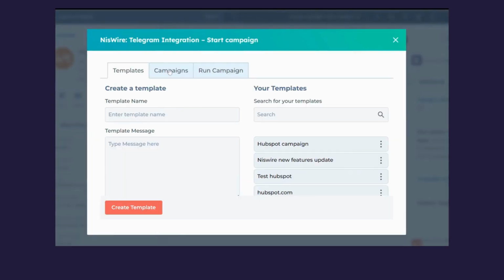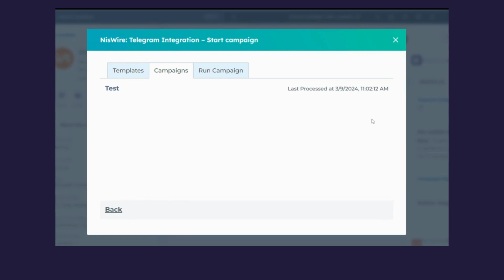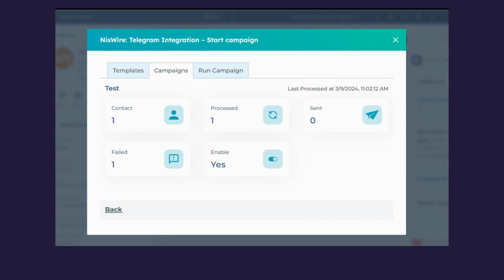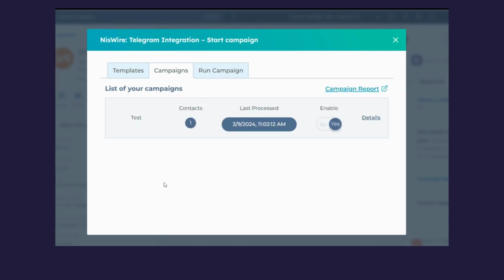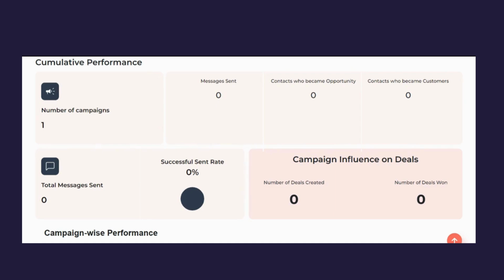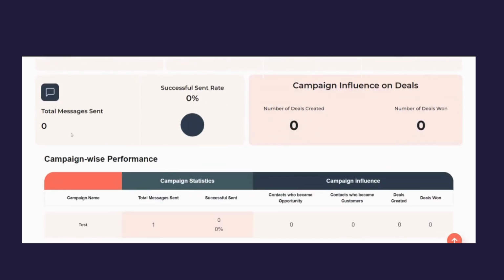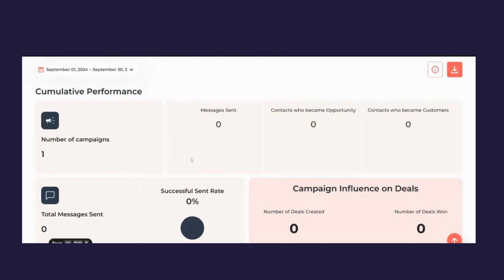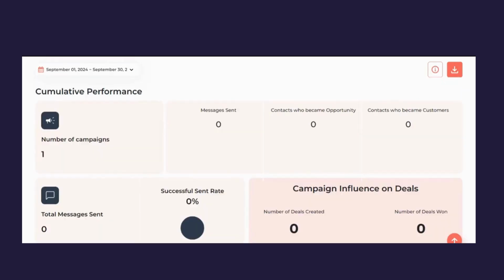How to View Reports in NisWire (HubSpot + Telegram)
This video tutorial will guide you through how to view reports in NisWire—HubSpot’s Telegram integration tool. You’ll learn how to access and analyze key metrics, such as sent messages campaign performance, all directly from the NisWire reporting dashboard within HubSpot. This will allow you to track the success of your Telegram campaigns in real-time and optimize your communication strategies effectively.

NisWire is a HubSpot Telegram Integration that lets you send Telegram messages to any contact and Channel directly from your HubSpot portal . Manage your full-scale marketing campaigns by using the strength of Telegram's 700+ million users now.

▶️About Niswire
In 2020, Telegram had 540 million overall downloads, with 500 million coming from Android smartphones. If you are planning to expand and increase your customer base, with effective communication in a short period of time, you should definitely consider NisWire (HubSpot+Telegram) for your HubSpot CRM .

🟠 NisWire (HubSpot+Telegram) allows you to send Telegram messages to any contact right from within their HubSpot portal .
🟠 You can keep track of interactions with various contacts, send automated bulk personalized messages, and have team-wide visibility of all your conversations within HubSpot portal.
🎓 Learn how to improve engagement with your audience on Telegram using various features of Niswire - HubSpot+Telegram  Integration right here - playlist

▶️About Niswey
⭐ Follow Us ⭐